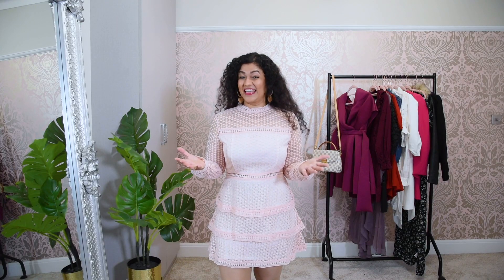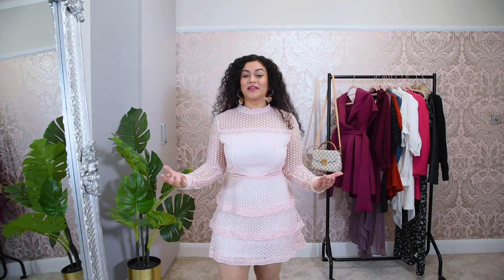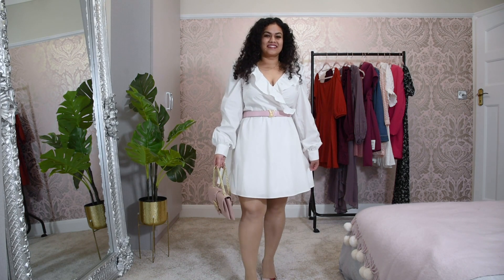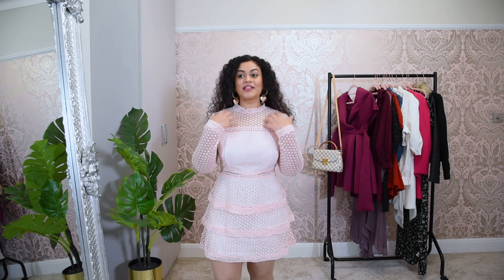Best Short dresses for Petites with Curves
Short dresses are great for petite women as they elongate our legs visually and we don't need to worry about the hem length but do you know what style of short dress would suit your body shape?

In this video I look at different types of short dresses such as blazer dress, wrap dress, fit and flare dress etc and discuss their suitability with respect to different body shapes such as apple shape, pear shape, hourglass shape and rectangle shape within the category of petite dressing.

This is the body shape calculator you can use to find out your body shape

Links to Dresses: Where exact dresses are not available, I have included alternatives

Pink tiered dress alternative

Fuchsia Pink Blazer Dress

White belted Blazer dress

White Wrap dress alternative

Red Bardot dress alternative:1)

Wine Broderie Dress

Some questions this video tries to answer:
- How to style pear shaped body
- How to style apple shaped body
- How to style hourglass body
- How to style petite body
- How to style petite and curvy body type
- How to dress if you're short in height